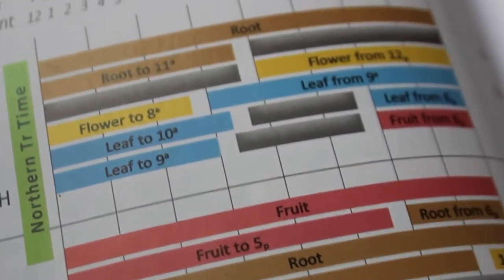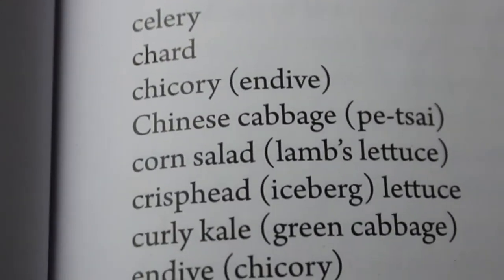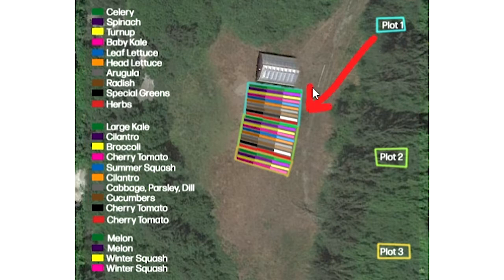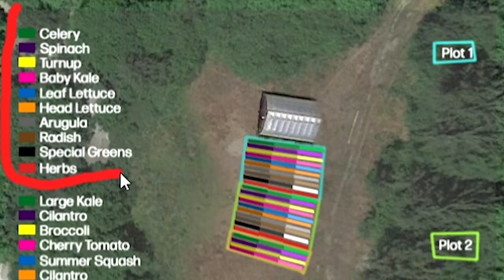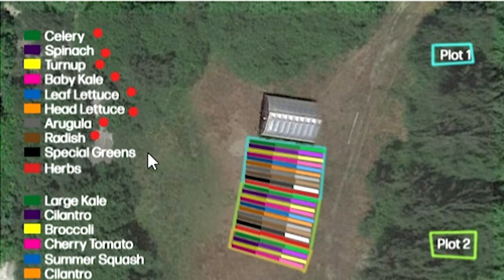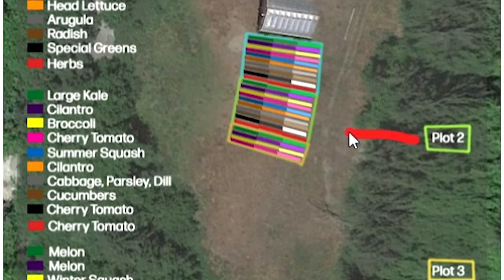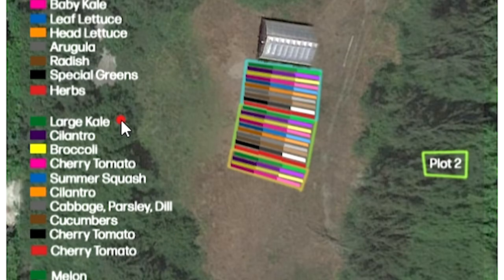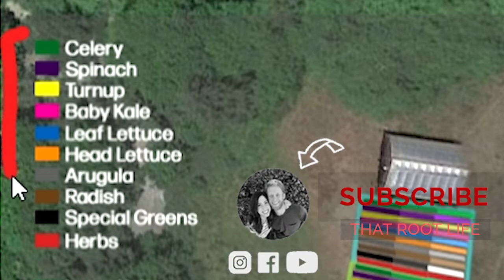Our Biodynamic Farm Layout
In this video we breakdown our farm layout! Before you start a farm, you want to sketch everything out. We did ours using Google earth, but you could also just draw it out on a piece of paper. This layout is your map of everything. On our layout we included our different plots, beds, and greenhouse. Each plot includes (10) 30-inch beds with different crops growing in those beds. Plot 1 is our hi-rotation crops - crops that we harvest multiple times throughout the season. These crops are Spinach, Turnup, Baby Kale, Leaf Lettuce, Head Lettuce, Arugula, Radish, and Specialty Greens. We also have Celery and Herbs in Plot 1 which are not hi-rotation.
Plot 2 is our crops we might plant once all season and keep harvesting from the same crop. These crops are Large Kale, Cilantro, Broccoli, Cherry Tomatoes, Summer Squash, Cauliflower, Cabbage Parsley, Dill, Cucumbers, and more Cherry Tomatoes. Each bed is laid out biodynamically meaning we farm based on the moon & planetary cycles. Each day there is a different crop we work with based on the biodynamic calendar (Link to calendar). There are leaf days, root days, flower days, & fruit days each day has a list of crops that fall into their category. We find when you stick to this calendar, we see better results in our crops. Part of growing biodynamically is assigning beds based on different biodynamic days. We kept leaf beds near leaf beds, root beds near root beds, fruit beds near fruit beds, and flower beds near flower beds. This makes it very easy for us to move around the garden.

We hope you enjoy watching our farm layout! Make sure to watch the next video all about how we put together our crop plan.

That Root Life I @that.root.life

 - FACEBOOK I
That Root Life I thatrootlife

That Root Life I Blog